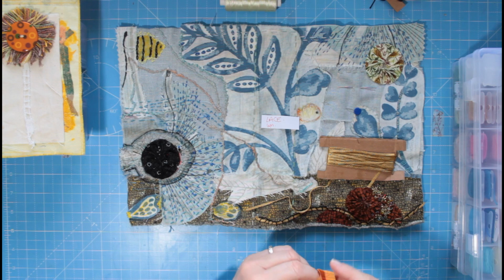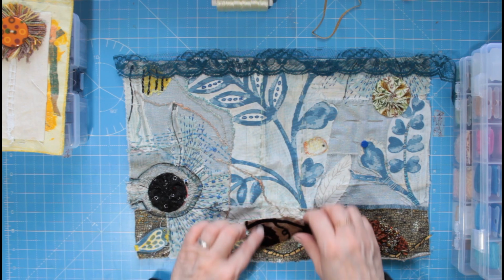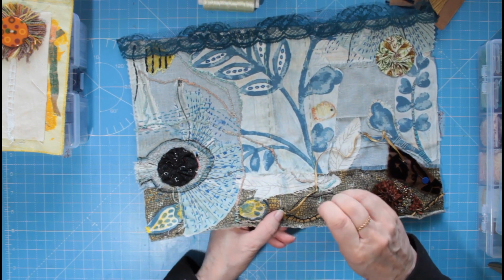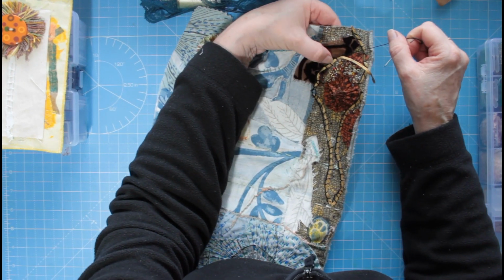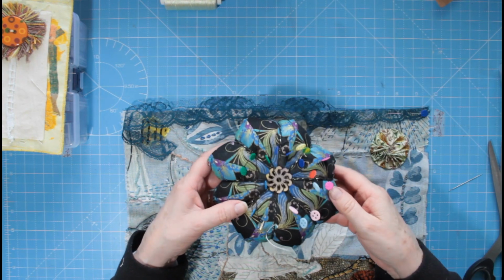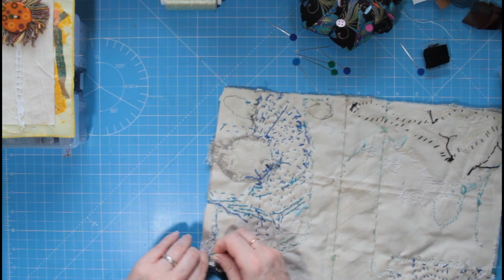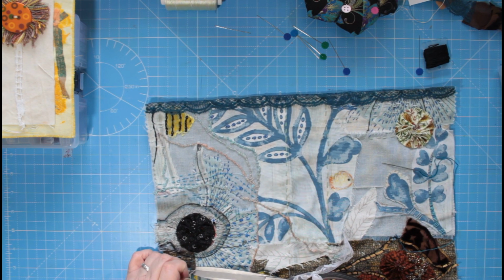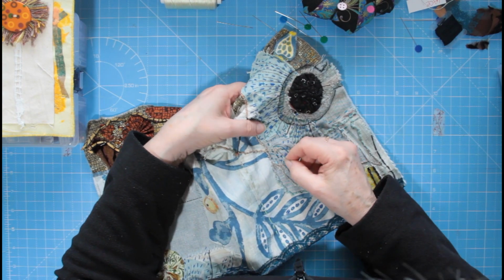Slow Stitch & Chat on Sew In Tuesday - Working on my New Journal Cover